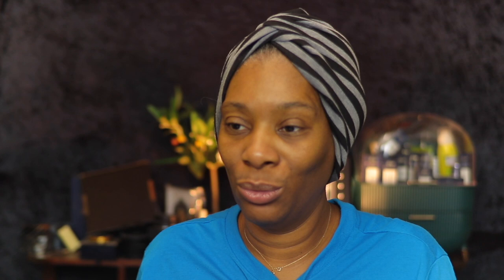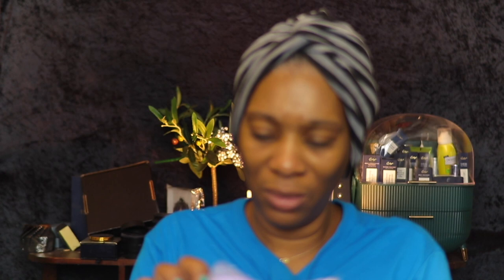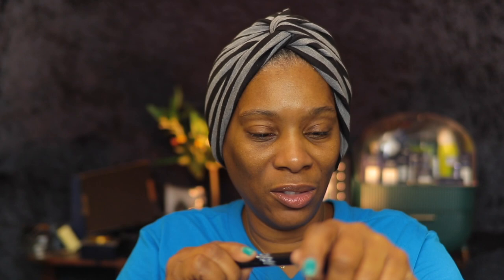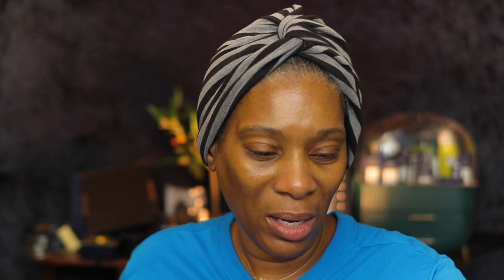Georgette Klinger Marula Primer |Beauty Over 40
Address:
1134 Collinsville Crossing Blvd. Suite 115
Coillinsville IL 62234

Marc Wile 15% 0ff Code LRHMAKEUP

15% 0ff Code LRHMAKEUP

Rossi Nails
lrhmakeup 20%

Viori Beauty 10%
Lrhmakeup10

Style guides
Macys Style Crew

Marc Wile !5% 0ff Code LRHMAKEUP

Dream Cosmetics
XOLRH

Morphe Filter Effect Soft Focus #26
Marc Jacobs Y480
Mac Studio Fix Liquid NC 47
Estee Lauder Double Wear 5N1.5 5N2
Morphe F4.10
Ouma Tn1